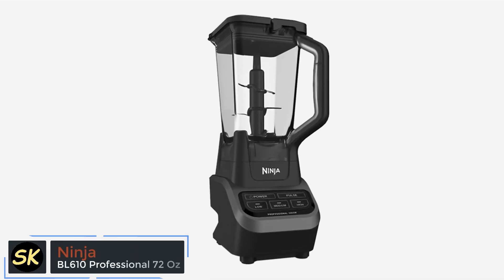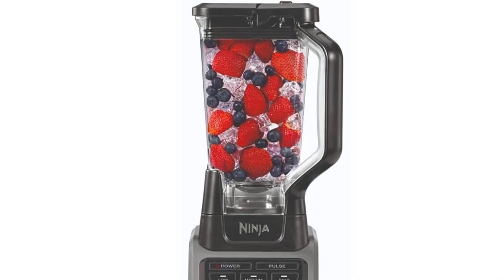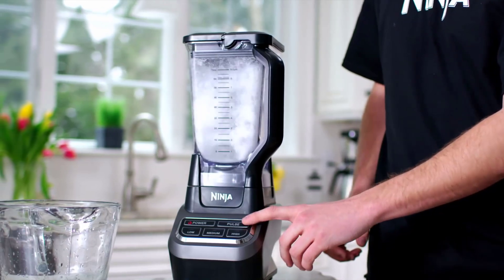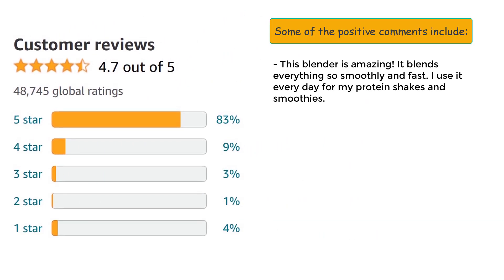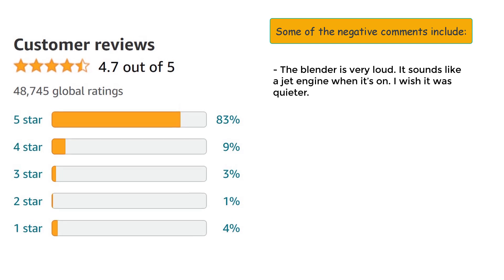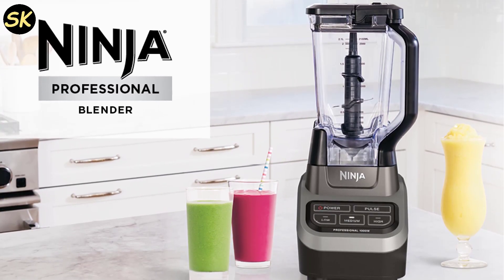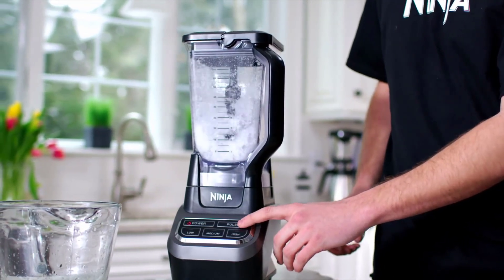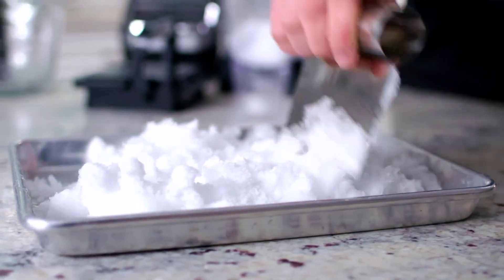Ninja BL610 Professional 72 Oz Blender Review: Best Blender Under $100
The Ninja BL610 Professional 72 Oz Countertop Blender has a 1000-watt motor that can deliver high-speed blending and total crushing technology that can pulverize ice and frozen ingredients in seconds. It also has a large 72-ounce pitcher that can serve multiple servings at once, and a simple lock lid with a built-in pour spout for easy pouring. The blender has three speeds and a pulse function to customize the blending process, and six blades that are designed to create a vortex of blending action. The blender is easy to clean, as the pitcher and the lid are dishwasher-safe, and the blades can be removed for washing. The blender also comes with a recipe guide that provides drink and dish making inspiration.

Based on the customer reviews and my own experience with the Ninja BL610, here are some of the pros and cons of this blender:

Pros:
- Powerful motor and blades that can blend anything
- Large capacity that can serve multiple people
- Versatile functionality that can make various recipes
- Easy to use and clean
- Affordable price

Cons:
- Loud noise
- Big size
- Not very good at blending small amounts or dry ingredients